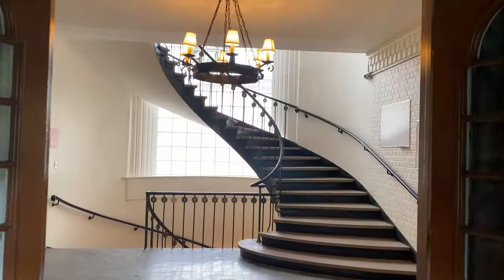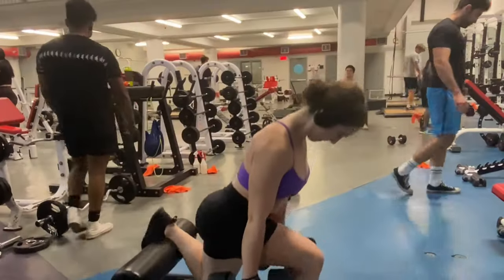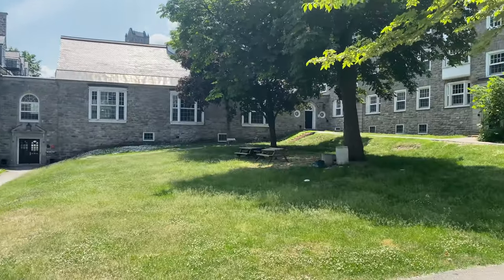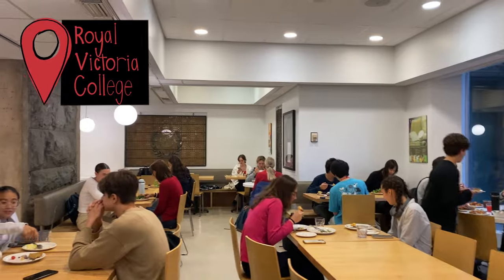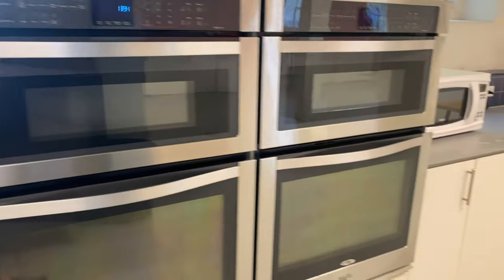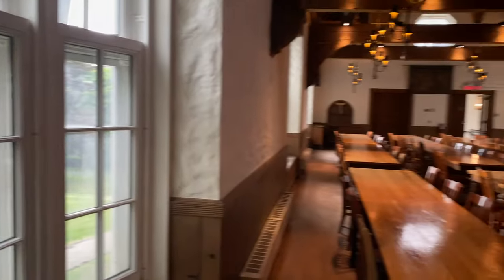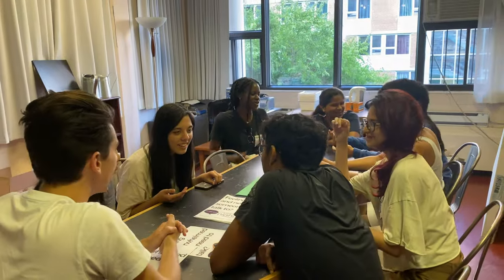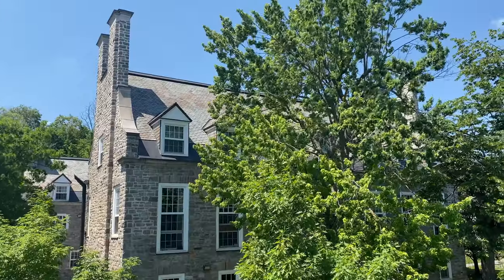McGill Residences Douglas Hall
Situated just north of McGill's main campus, Douglas Hall joins McConnell, Molson and Gardner Halls in a residence community that is collectively referred to as "Upper Residence".